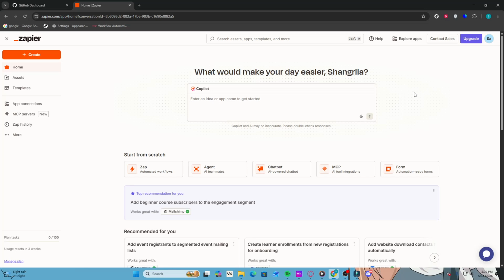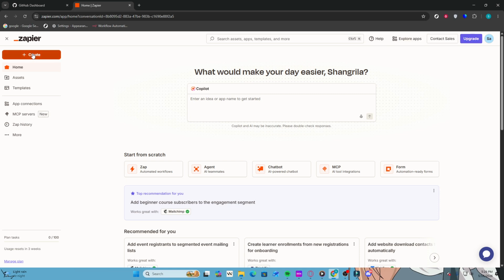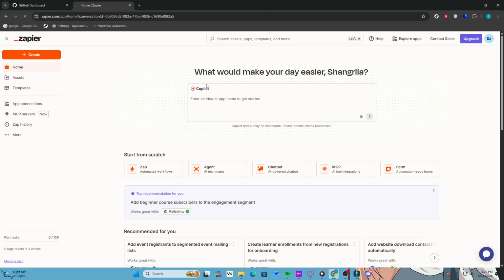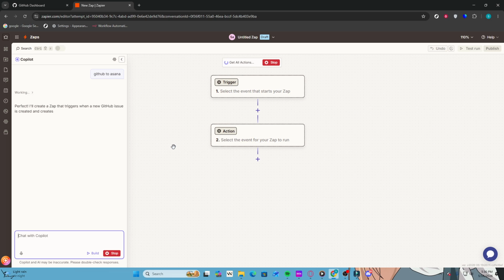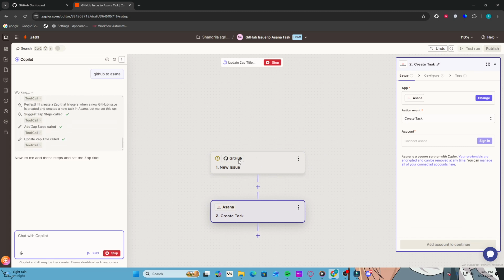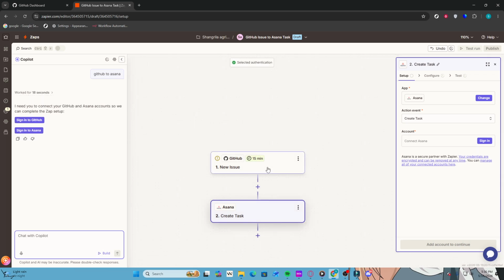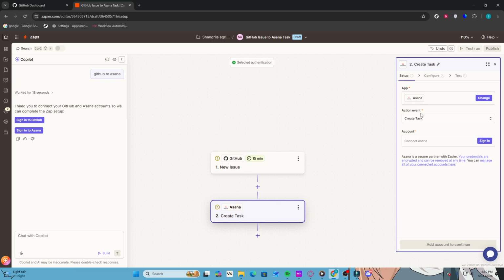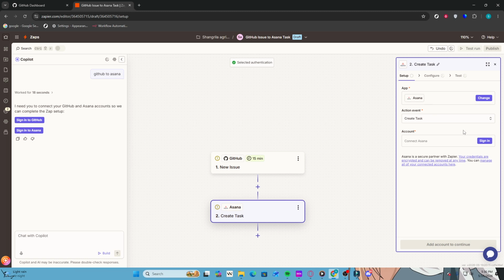How to Integrate GitHub with Asana[2026 Full Guide]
For today's video we cover,How to Integrate GitHub with Asana